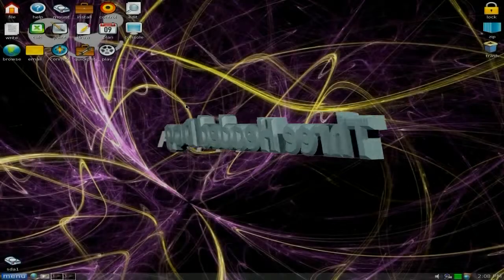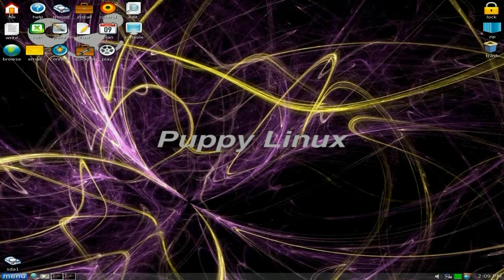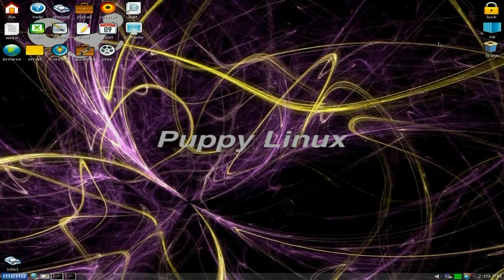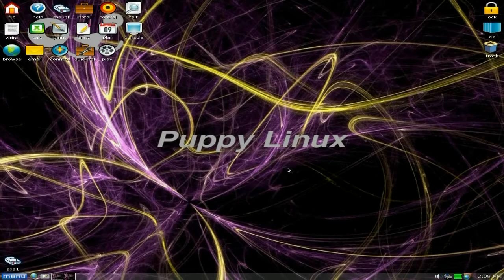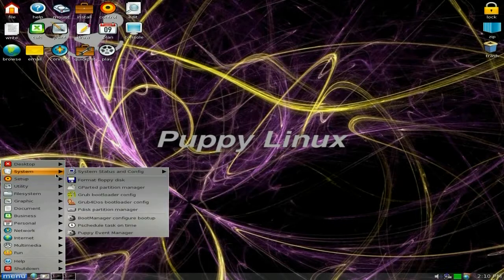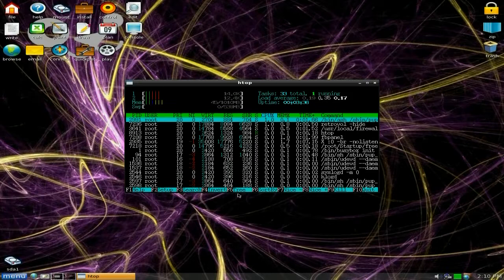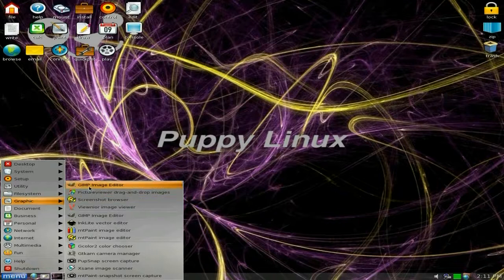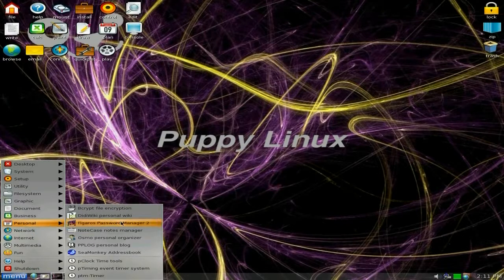Three Headed Dog....A Naughty Pup..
Here we have an experimental version of puppy linux 5.2.8 as it uses a newer kernel and some other stuff under the hood, and it's been going for a little while now.
it does seem a bit quicker off the leash but i will leave you to decide when you d/l it and give it a try...monster dog..!!